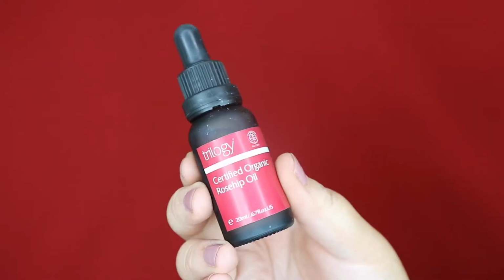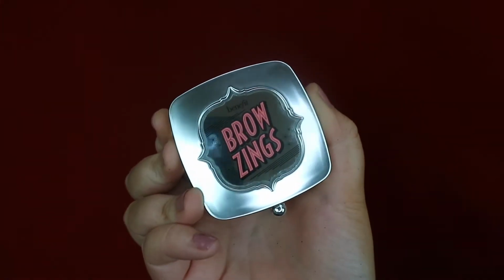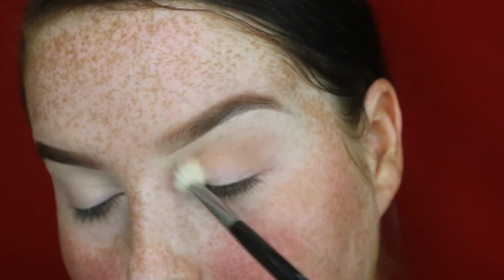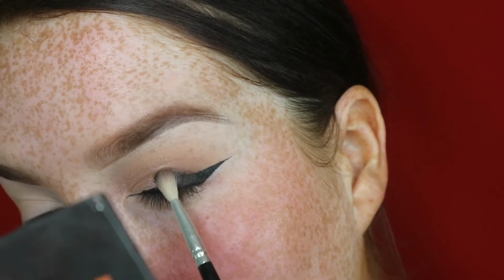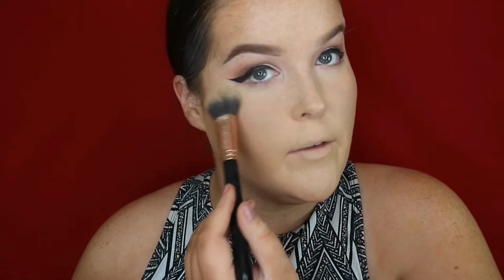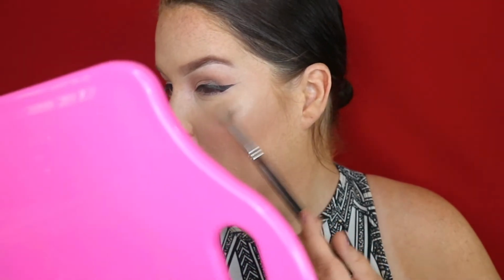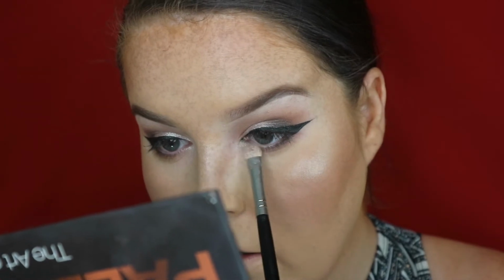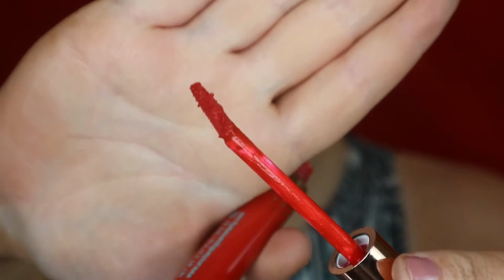GRWM Debs/Occasion Look | Toodollymakeup | SP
Hey Guys,

Lips
The Balm Pick up liner -

Jen
x